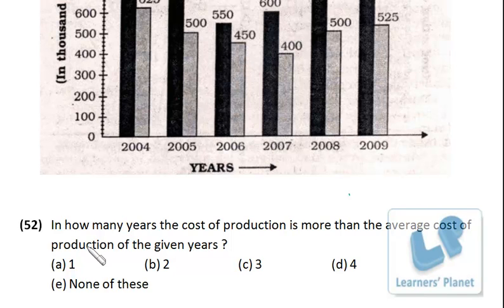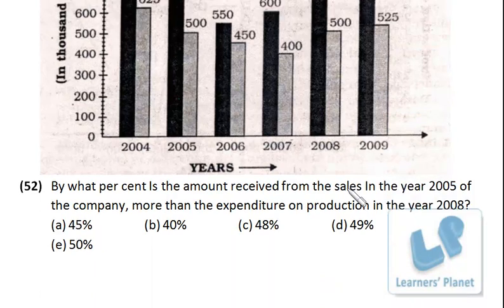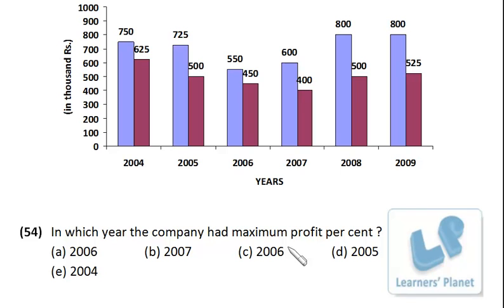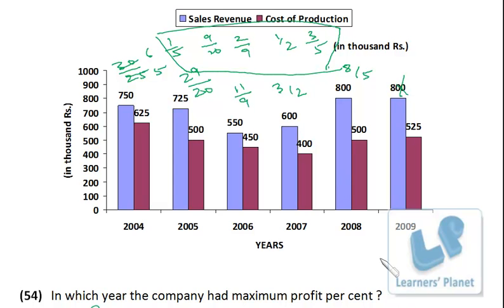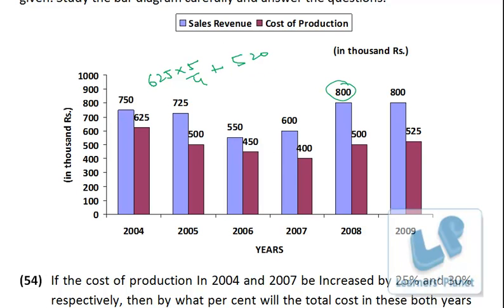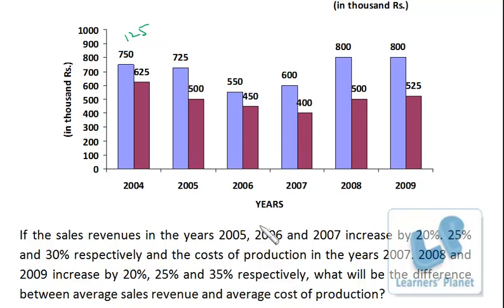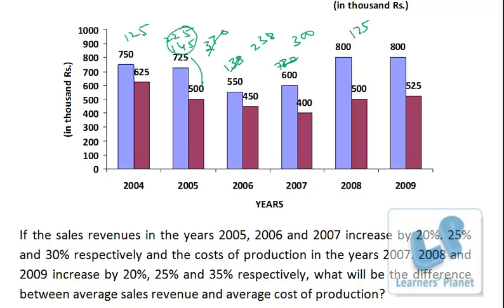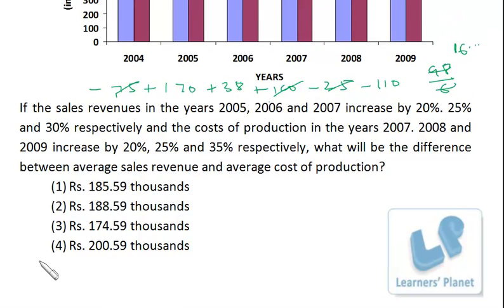Data interpretation video lecture problems from SBI PO 2014 paper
Data interpretaion verbal and non verbal reasoning problems from SBI PO 2014 paper.